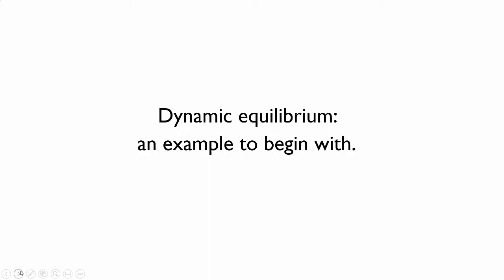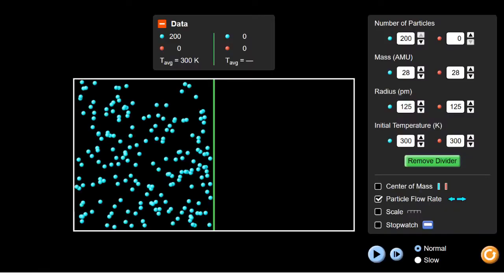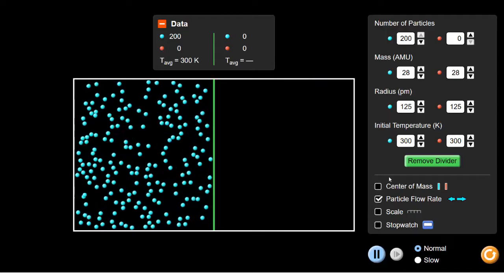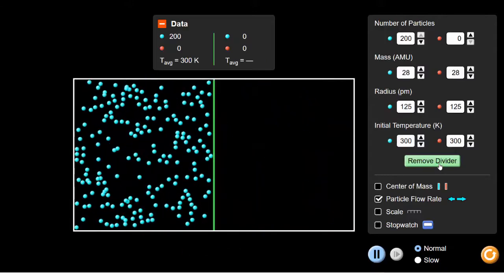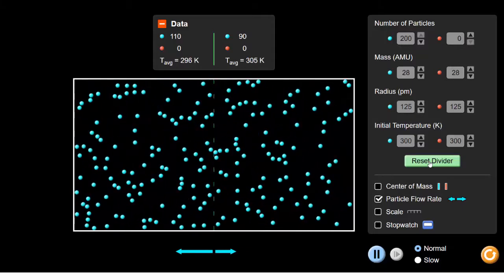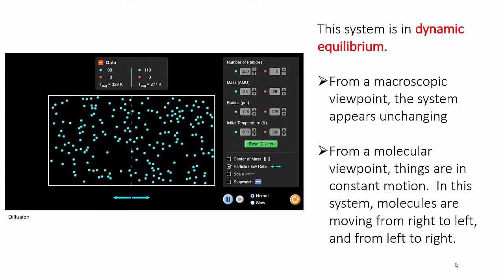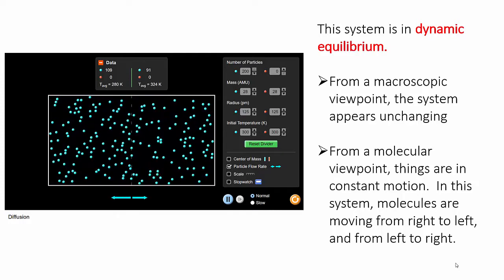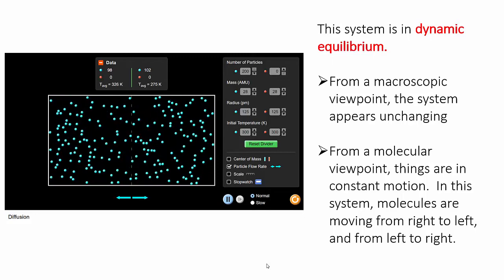What is dynamic equilibrium?